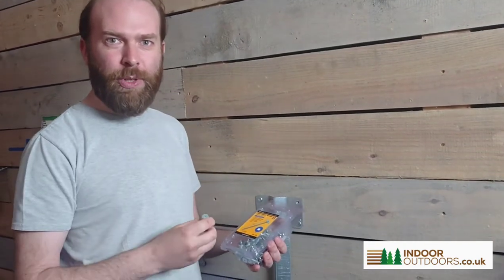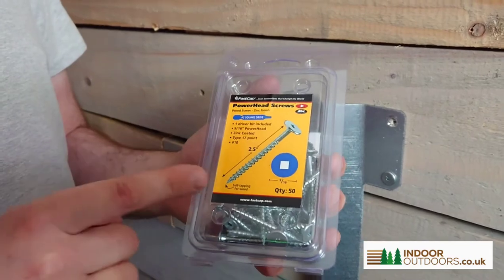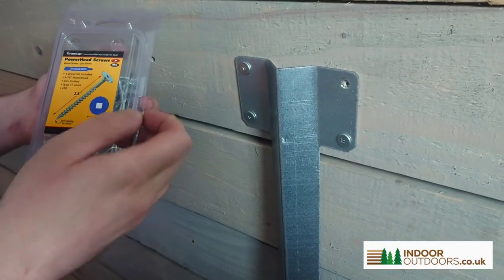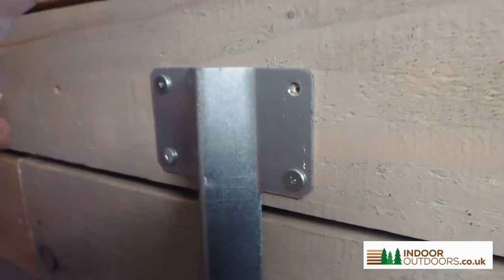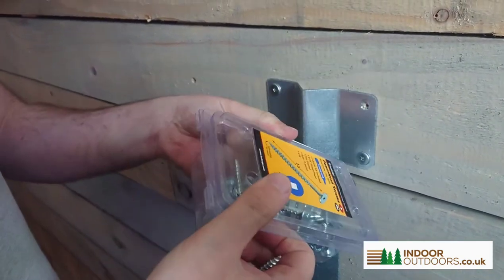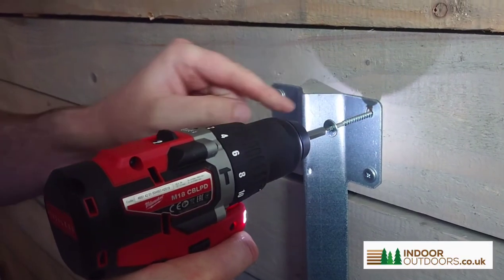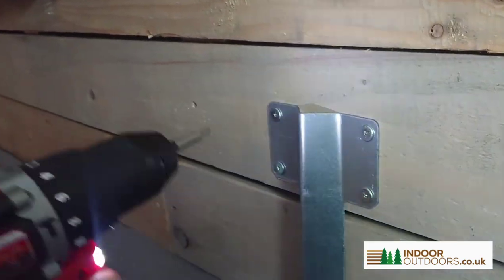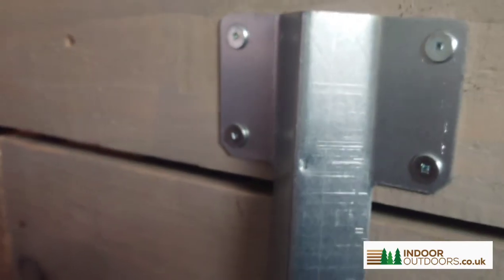Brand New FastCap PowerHead Screws - Now Available at Indoor Outdoors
Jack shows us the brand new PowerHead Screws from our friends at FastCap, USA - The PowerHead Screw!

Perfect for use with our Galvanised Brackets, these screws hold the brackets in place stronger than ever and look aesthetically pleasing with the silver finish.

The PowerHead Screws main advantage is its large, oversized flat head. The oversized head has 4x the holding power than a conventional screw head. Comes with a tip to easily self-drill into studs.